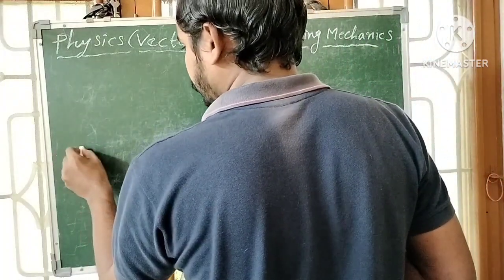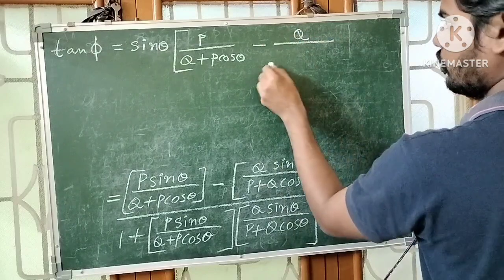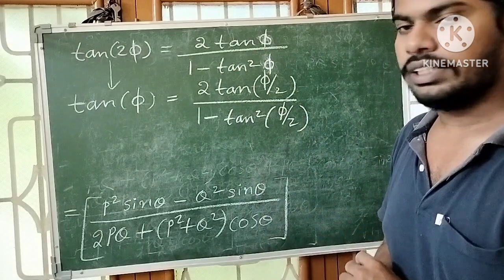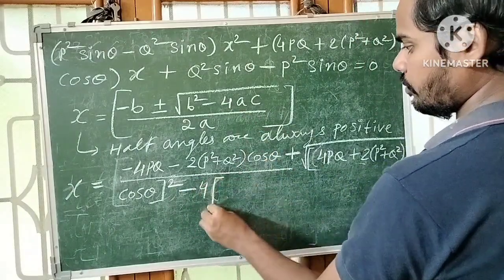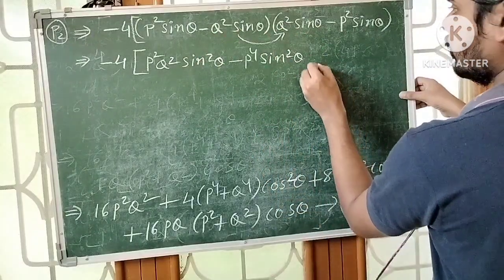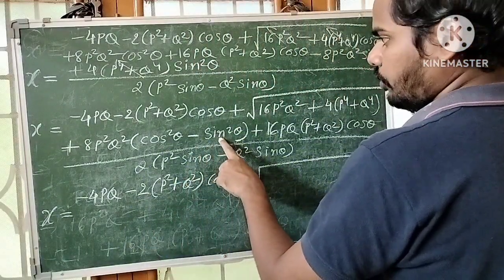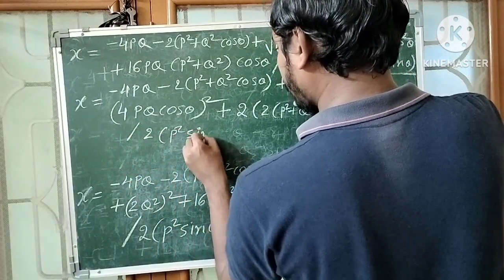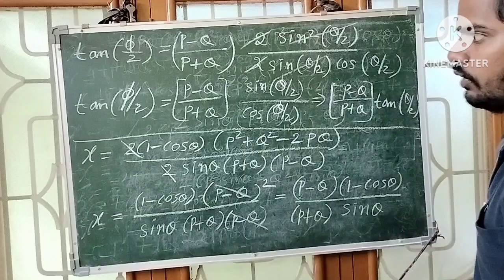The angle of inclination between the Vectors P and Q is Theta If vectors P and Q are interchanged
The angle of inclination between the Vectors P and Q is Theta If vectors P and Q are interchanged in position, the resultant turns through an angle phi then prove that,             tan (phi/2) = (P-Q)/(P+Q) tan (theta/2)